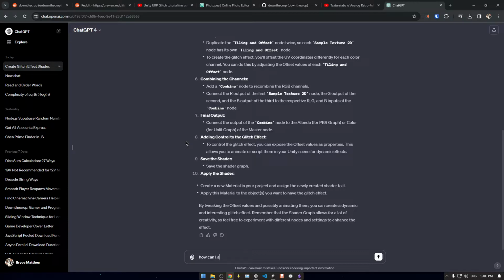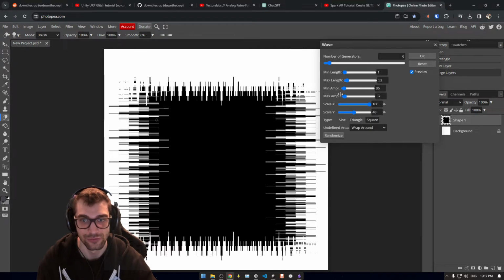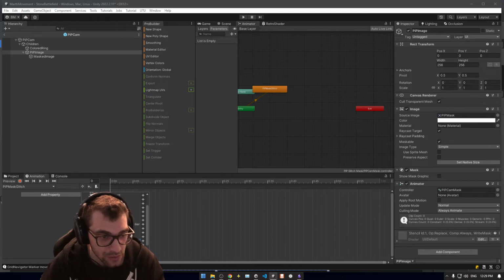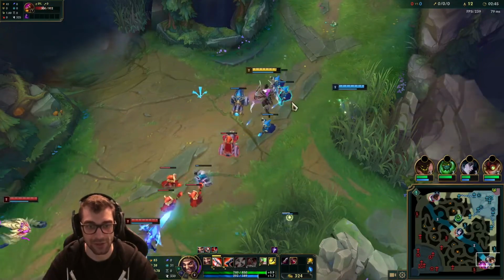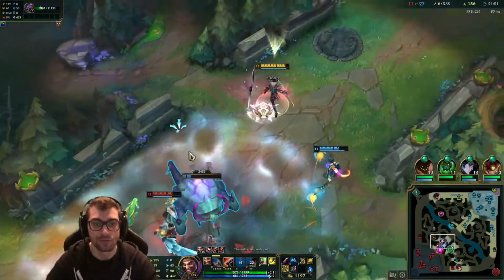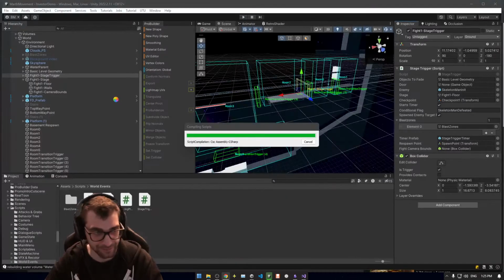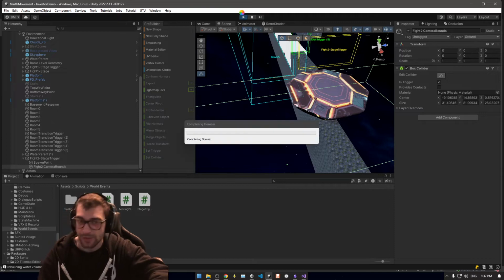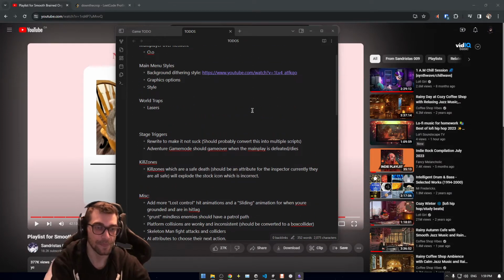大統領職

政策
内政

2001年12月13日、アンソニー・ギデンズと